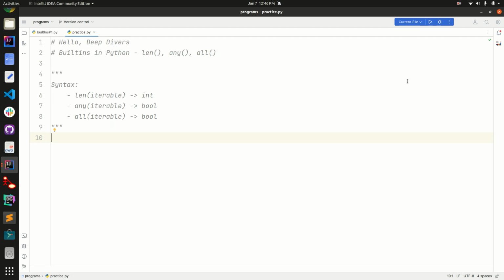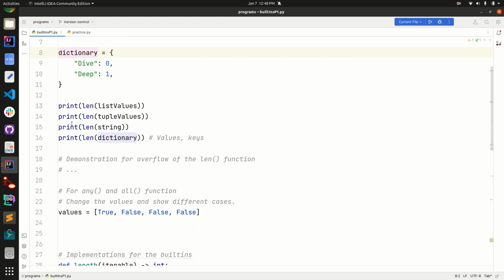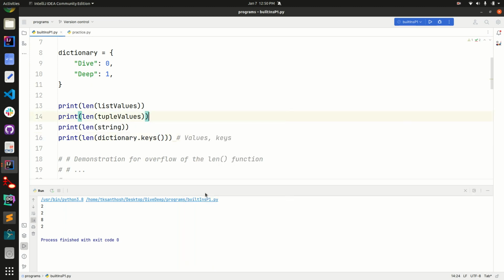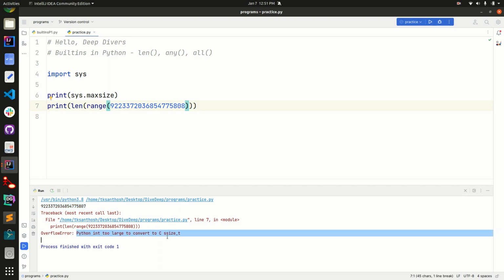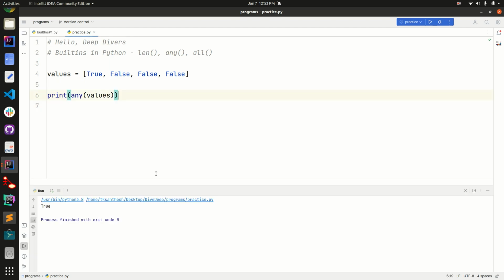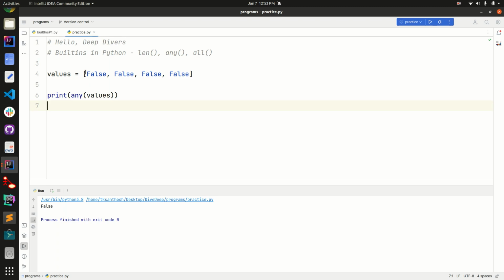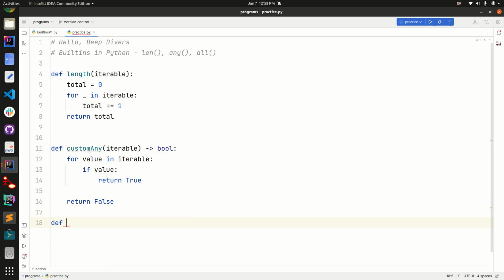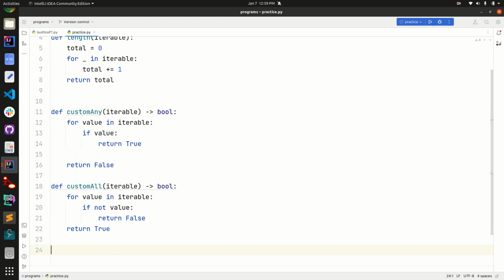Python Builtin functions len( ) | any( ) | all( )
In this video you'll learn about Python's builtin functions len, any and all. You'll learn all the functions in depth and perform operations on your own Python programs professionally.
Unlike other tutorials we not just explore the functions. Instead we implement our own functions and test them against the builtin functions.